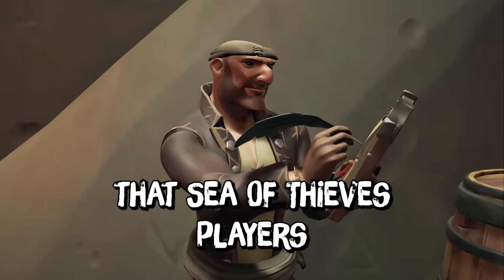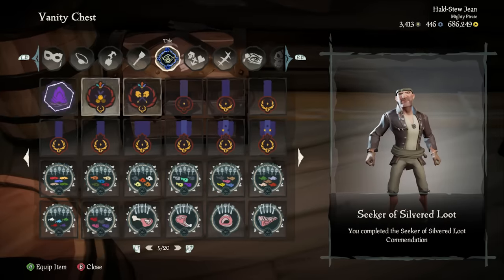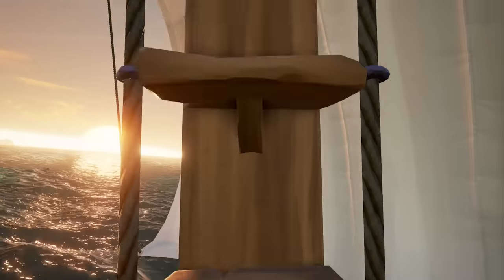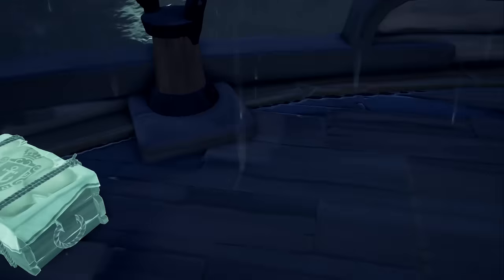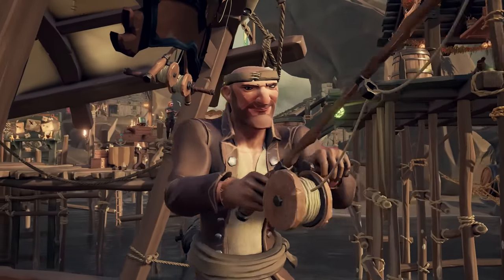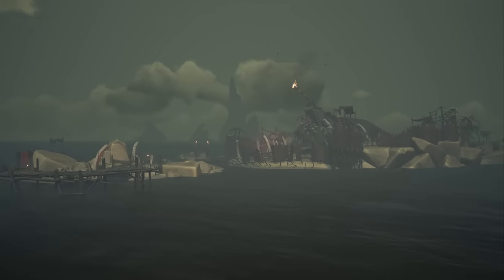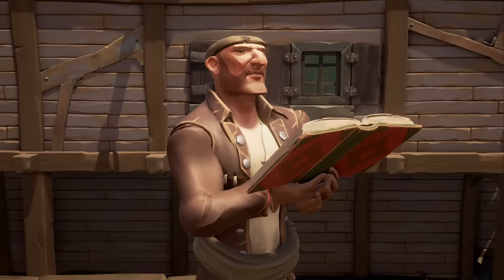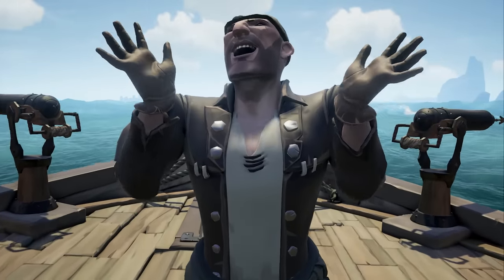What I Wish I Knew BEFORE Starting Sea Of Thieves!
In this video, I have 42 TIPS for Sea Of Thieves BEGINNERS & VETERANS as we kick off 2024! This is a compilation of Sea Of Thieves tips that either I figured out or learned from others along the way in my time playing Sea Of Thieves. Click ..more

0:00 Intro
0:07 Character Creator
1:11 Maiden Voyage
2:03 Commendations
2:39 Ship Size
3:00 Safer Seas
3:23 Sea Of Thieves Map
3:49 Skeleton Ship Shape
4:05 Skeleton Ship Aggro
4:20 Horizon Scanning
4:41 Combat Practice
5:08 Stocking Supplies
5:39 Trading Companies
5:56 Sea Forts
6:12 Kegs
6:42 Lanterns
7:18 World Events
7:40 Kraken
8:05 Storm
8:28 Blackcloud Wrecker Stormfish
8:39 Voice Comms
9:02 Wind Direction
9:33 Hiding Your Ship
9:58 Meg Hunting
10:23 Fishing
10:44 Devil's Roar
10:57 Reaper's Hideout
11:15 Harpoon Rowboat
11:35 Sovereigns
11:49 Safer Seas Limitations
12:10 Grouping
12:51 Firebombs vs Blunderbombs
13:03 Rare Thief & Sea Of Thieves Wiki
13:23 Tall Tales
13:42 Athena's Hideout Fishing
14:00 Selling Fish to Merrick
14:08 PvP Settings
14:33 FOV 90
14:47 Color Saturation
15:01 Character Thumbnails
15:25 PvP Bait Strat
15:54 PvP Harpoon Turns
16:15 Watch Others PvP
16:53 Take A Break
17:17 Tons Of Gold